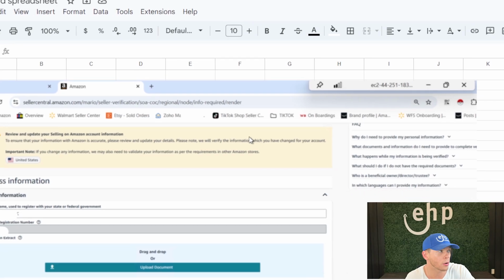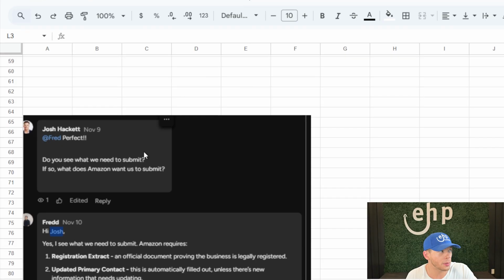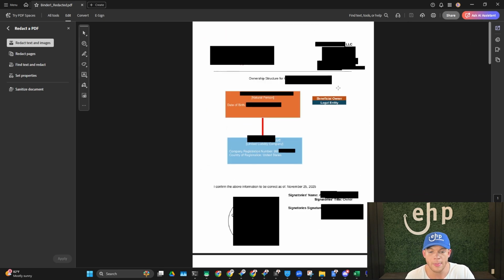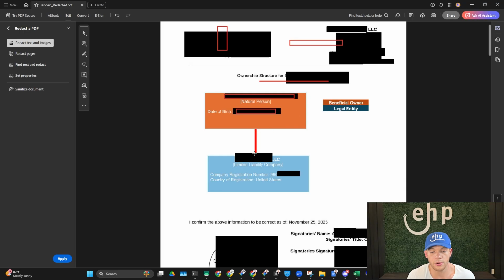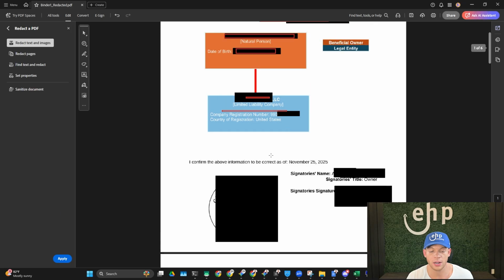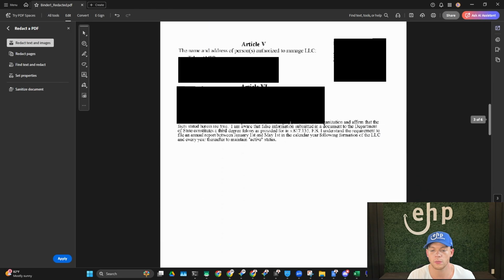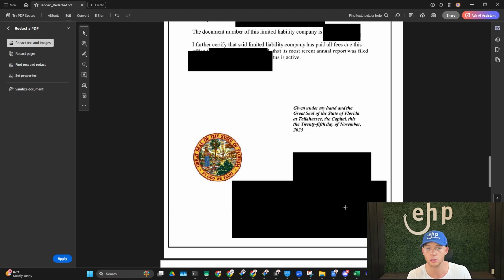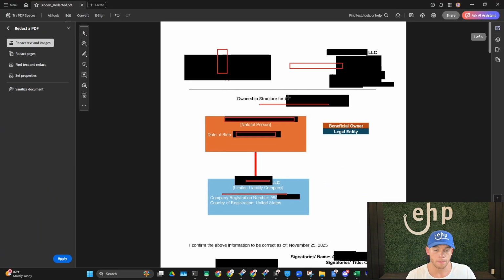SOLVED Amazon Canada Identity Verification & Registration Extract (For USA Sellers)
Are you a US seller struggling with Amazon Canada’s identity verification process?
✅ Key Takeaways from this Video:
 ✔️ Understand why Amazon Canada requires identity verification for US sellers
 ✔️ Learn the complete step-by-step process to verify your identity successfully
 ✔️ Discover common mistakes that cause delays or rejections during verification
 ✔️ See exactly which documents and information Amazon needs for approval
 ✔️ Learn how to submit your verification efficiently to avoid account disruptions
 ✔️ Understand how verification affects payouts, listing access, and account health
 ✔️ Gain tips for staying compliant and preventing future verification issues
💡 Pro Tips
 ✔️ Ensure all documents match your Amazon seller account details exactly
 ✔️ Use high-quality scans or photos for faster approval
 ✔️ Double-check your legal name, address, and banking info before submission
 ✔️ Respond promptly to any Amazon requests for additional information
 ✔️ Keep records of all submissions and confirmations for reference
 ✔️ Monitor your account status closely until verification is fully approved
By the end of this video, you’ll know exactly how to complete Amazon Canada’s identity verification as a US seller, avoid common pitfalls, and maintain smooth account operations.
Drop your questions in the comments for tips on Amazon Canada compliance!

0:00 - The Amazon Canada Challenge: Sudden Demand for a Registration Extract
0:57 - What is a Business Registration Extract? (The Core Requirement)
1:39 - How to Create the Ultimate Business Extract Packet
2:05 - Component 1: The Ownership Structure Document (Custom-Made)
3:23 - Component 2: Articles of Organization from Your Government Website
4:05 - Component 3: Certificate of Good Standing/Activity
4:28 - Component 4: Your EIN Number Document (IRS)
4:54 - Final Step: Flattening the PDF and Submission Success